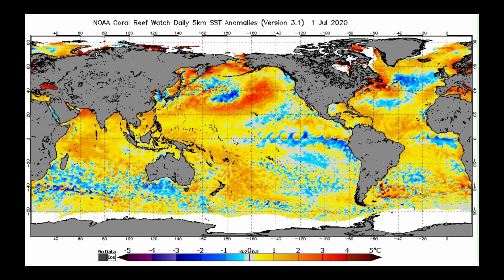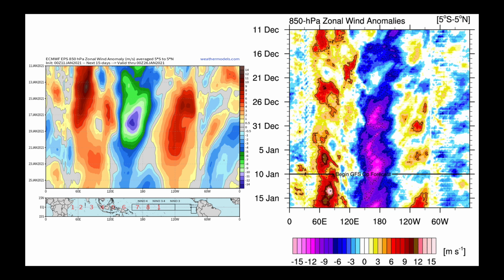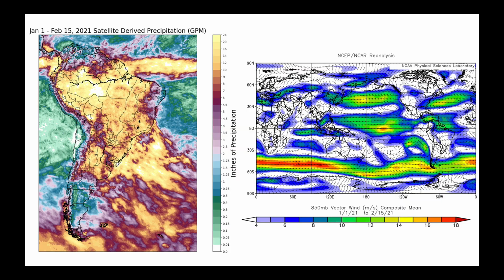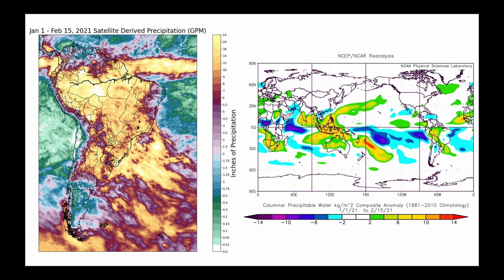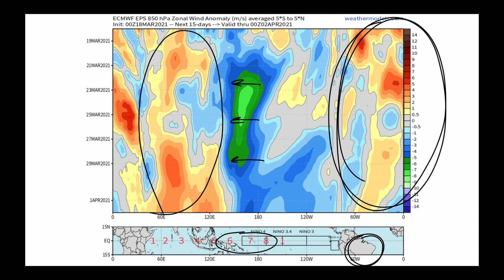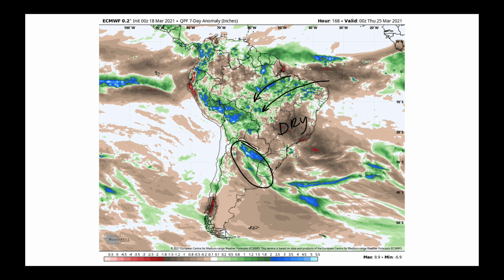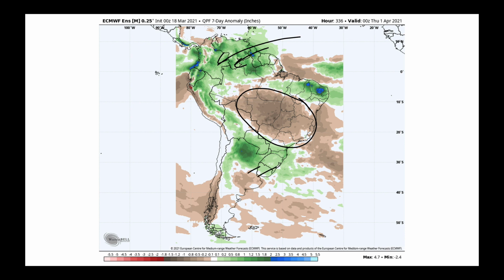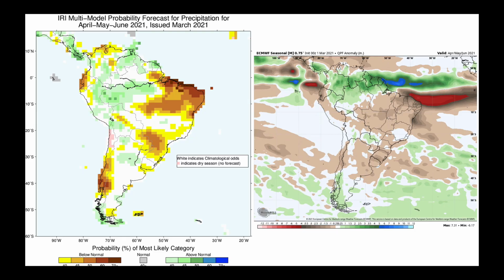Ag Weather Forecast for South America with Eric Snodgrass | Nutrien Ag Solutions | March 18, 2021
Video Highlights:
Monsoon Slows as La Nina Fades
Weak Teleconnections
Drier Forecast for Safrinha Crops